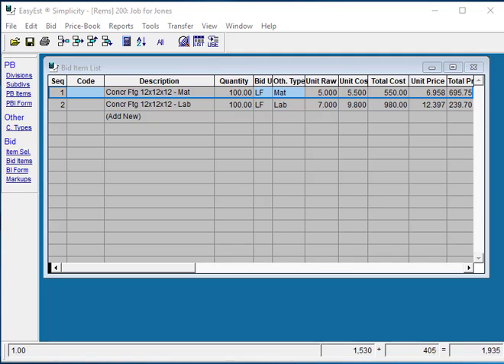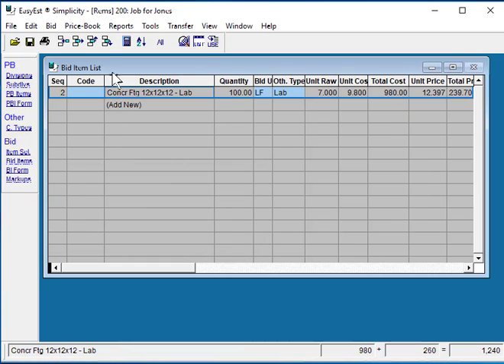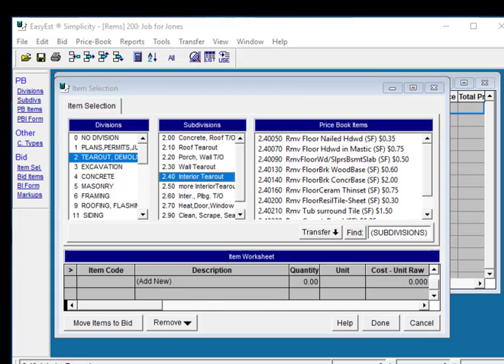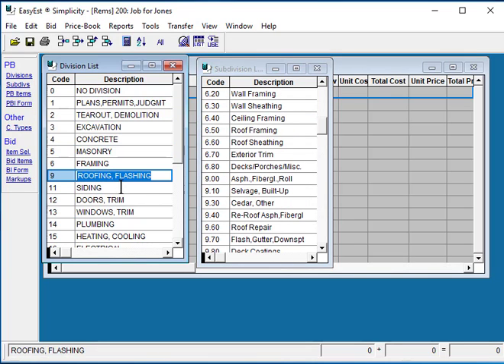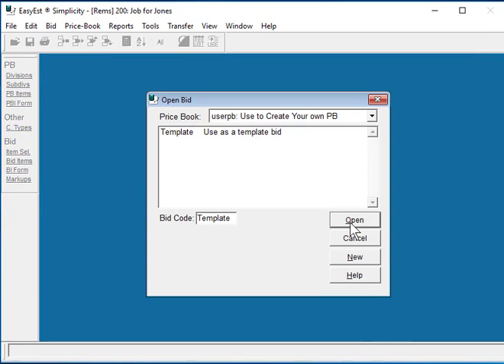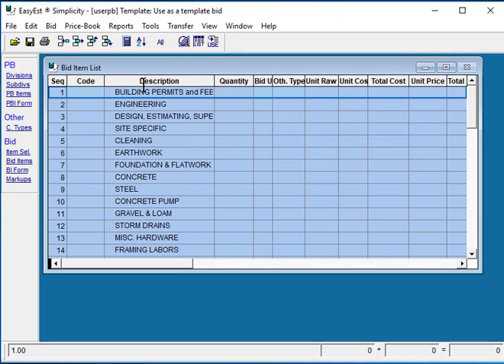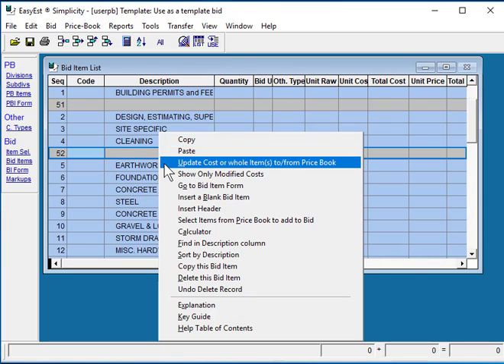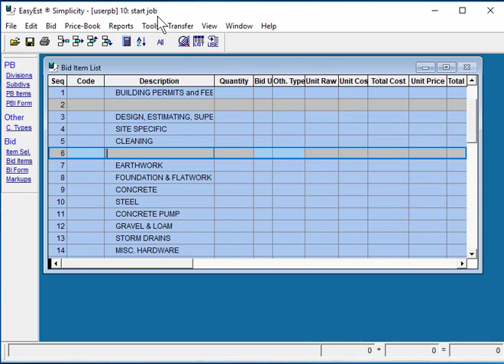EasyEst Simplicity Overview Part 2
EasyEst Estimating Software - Our FREE Simplicity estimating version Part 2